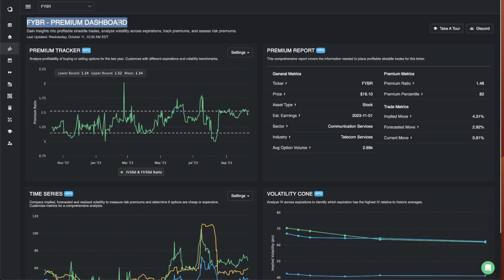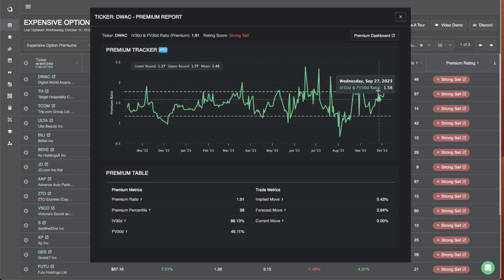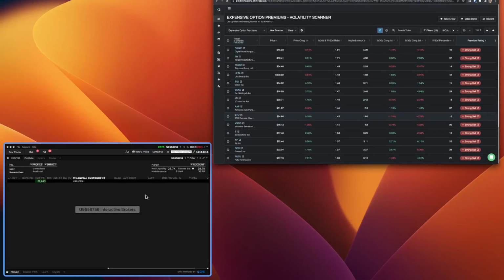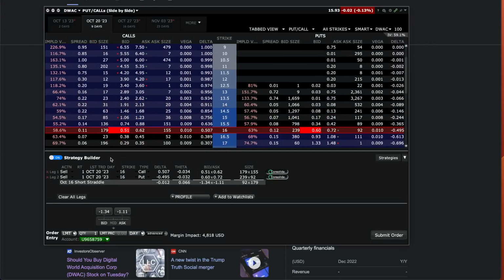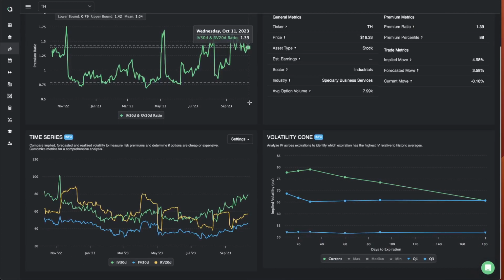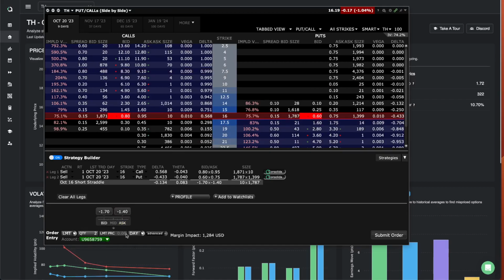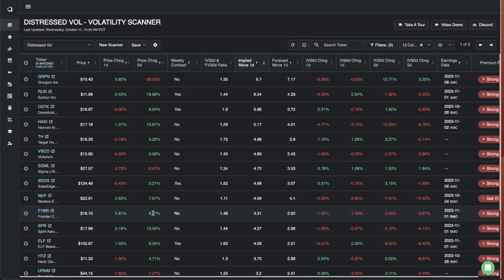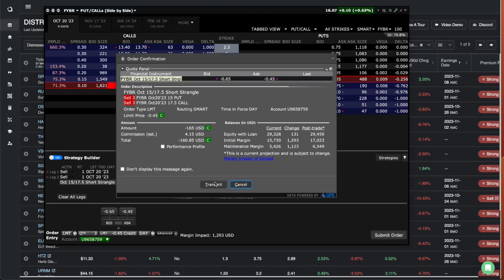A Trade in $DWAC Options